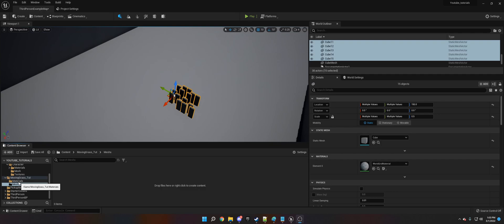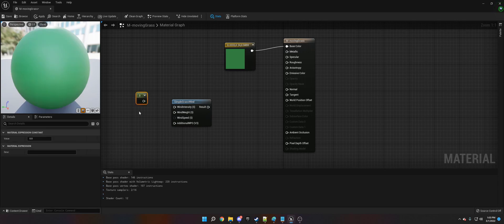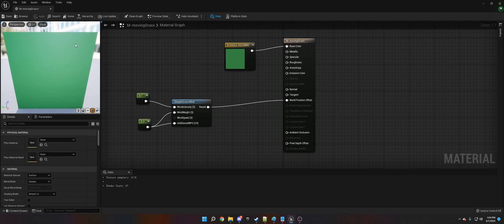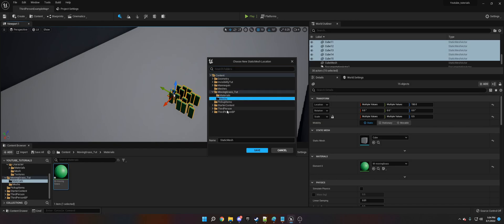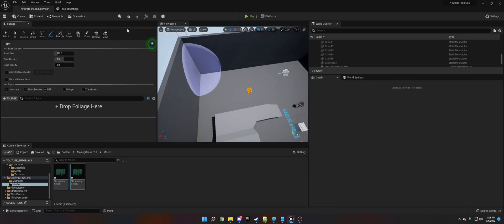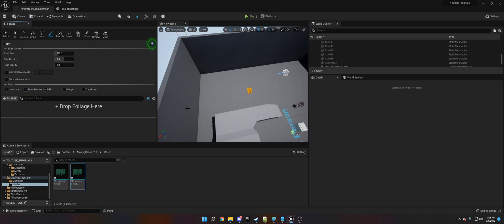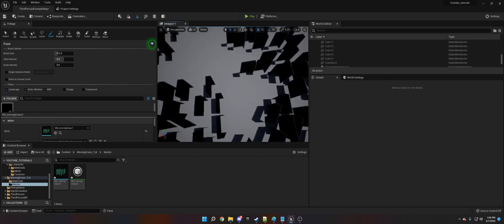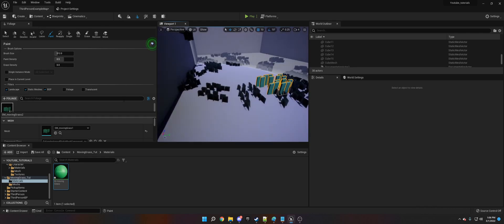Moving Grass | Unreal Engine Tutorial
In this video we’ll walk you through:
- How to make moving grass in Unreal Engine